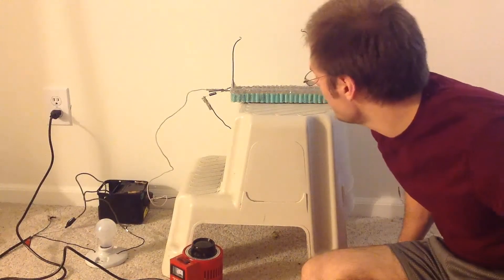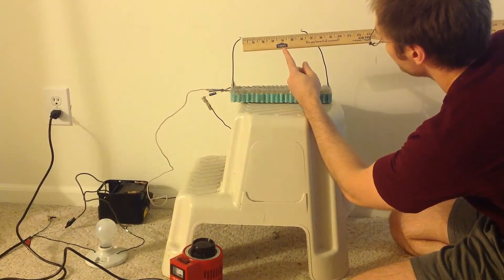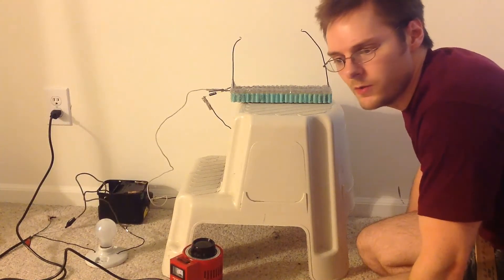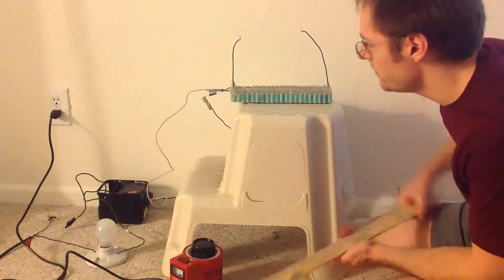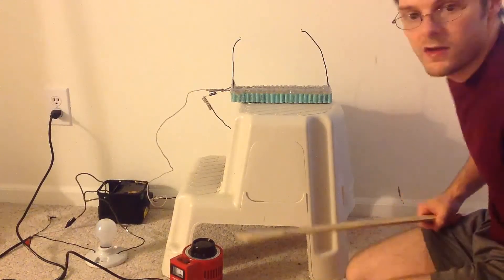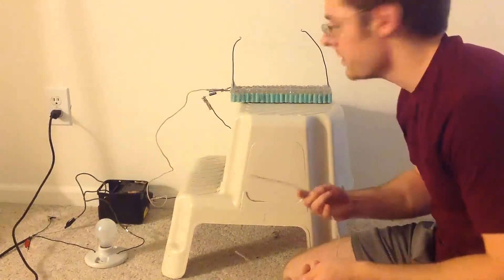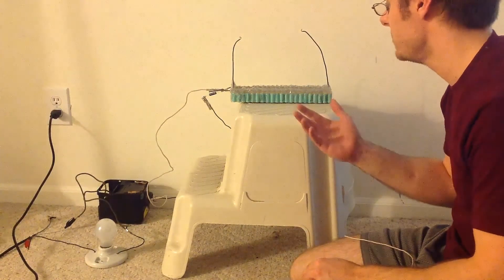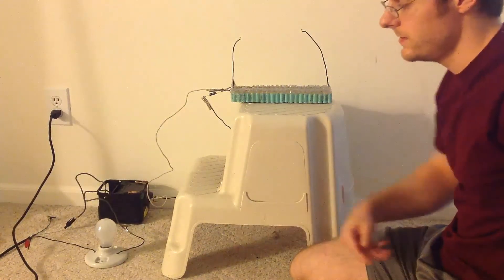~200,000 volt Marx generator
This is a Marx generator that I made.  It should be somewhere around 200,000 volts and I think about 2.5 joules per pulse.  It's a lot louder in person.

I know I should probably be wearing eye protection when testing this thing.